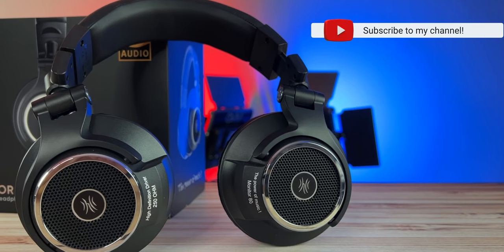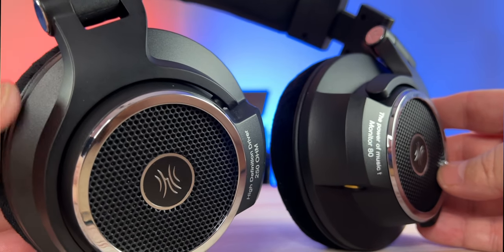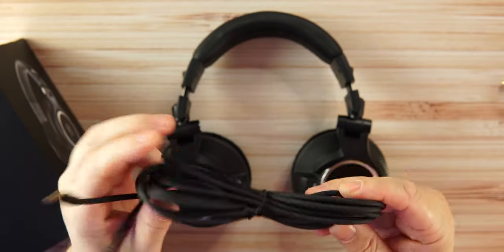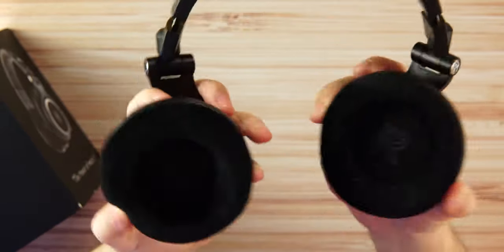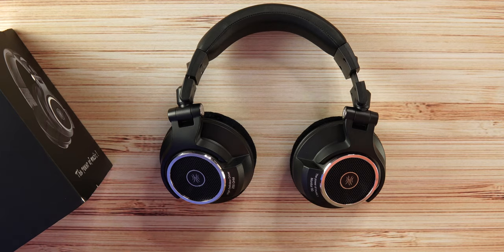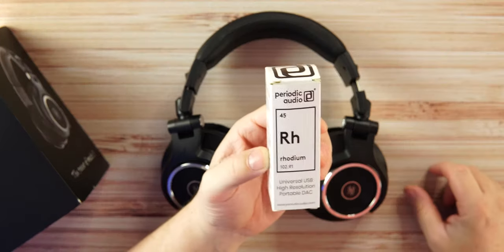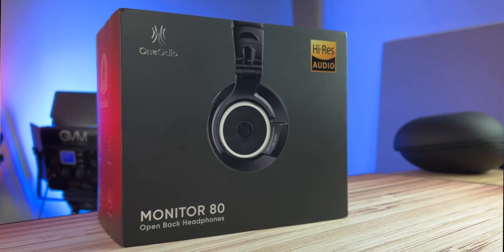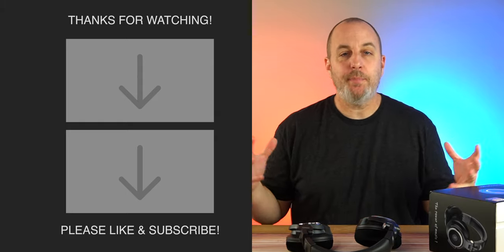OneOdio Monitor 80 - Best Budget Studio Open Back Headphones for the Price!!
Link for DAC
Portable DAC